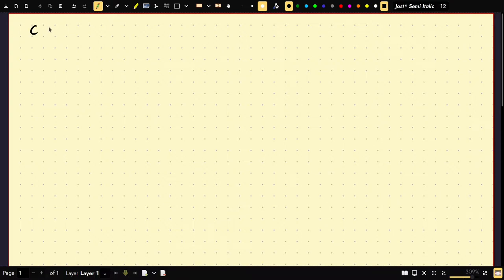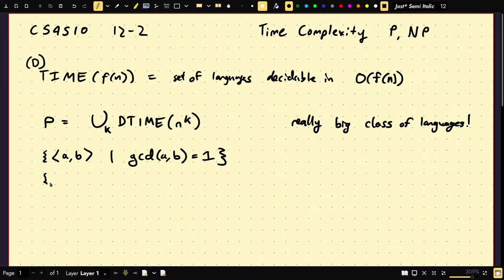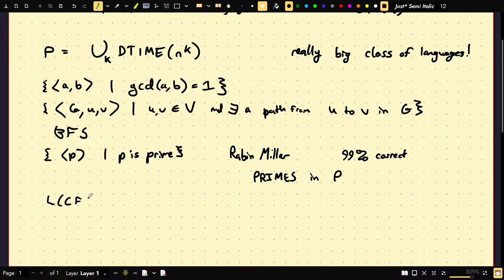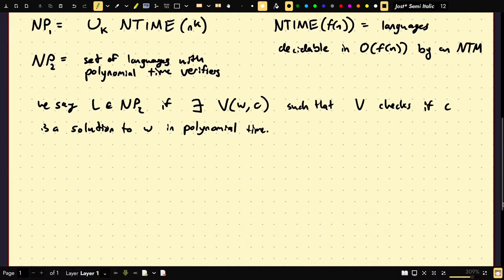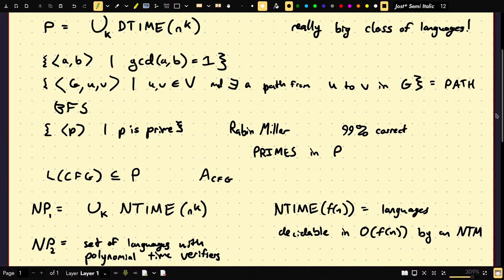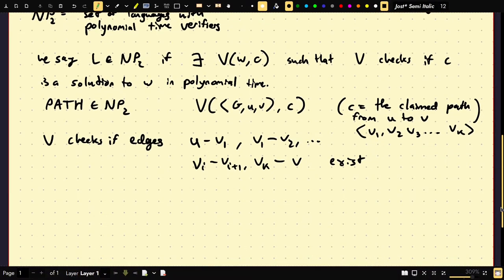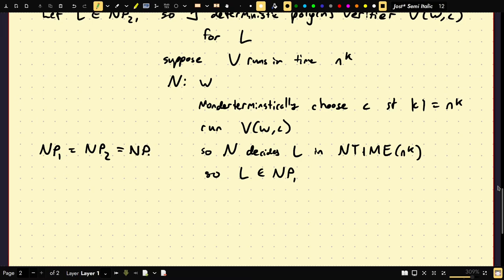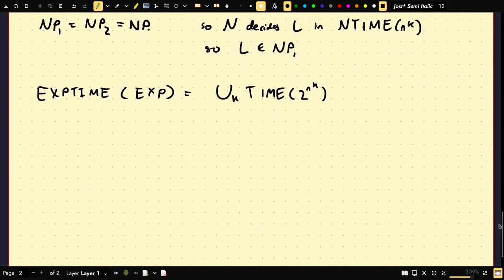(CS4510 Automata and Complexity) 12-2 Time Complexity